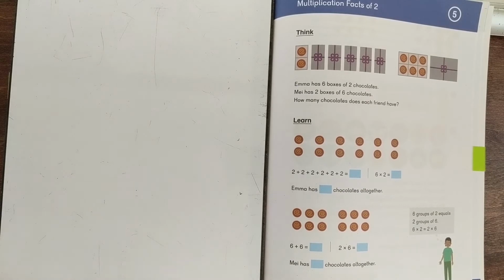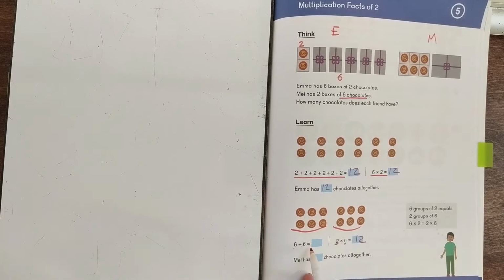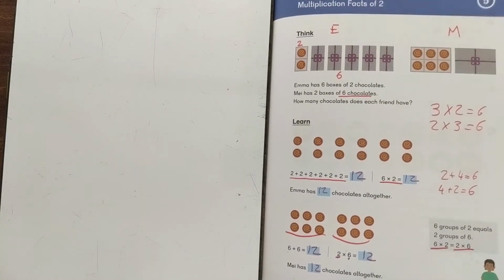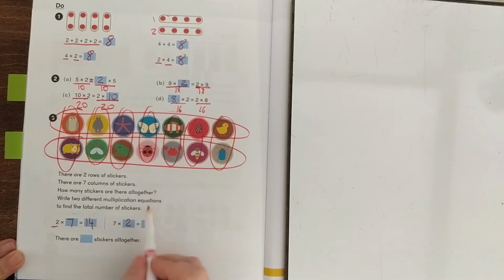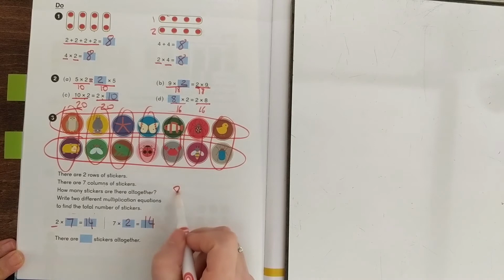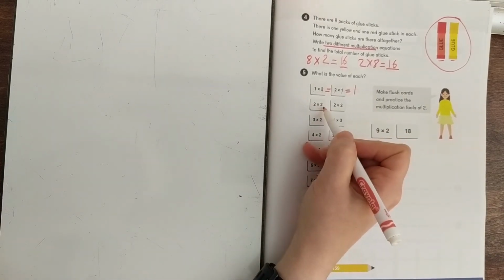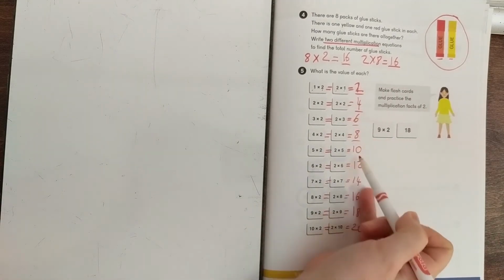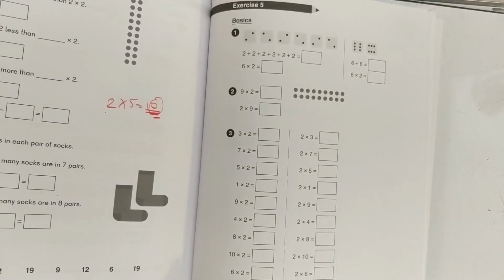Chapter 7 Lesson 5: Multiplication Facts of 2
Assignments:

1) Watch video on Lesson 5 and follow along on your textbook page 163.

2) Work in your workbook Chapter 7 Lesson 5, independently.
Ask an adult for help as needed. Take pictures of the work you finished in your workbook and upload on google classroom.

4) Activity Materials: Kaboom Cards (found in folder sent home - needs to be cut out), several sets of Multiplication Fact Cards for 2 and 5 created by students.

Instructions:
Shuffle and place the cards in a pile, face down. Players take turns drawing a card and saying the answer to the multiplication fact. Students keep the cards they answer correctly, and return the ones that they answer incorrectly. When students draw a Kaboom Card, they must return all of their collected cards to the pile.

The player with the most cards at the end of the time limit is the winner.

Additional Activity (Optional)
Two's a Hopping
This game is played the same way as 5's a hopping form a previous lesson. You can watch the video for instructions if you need (attached). Just substitute the numbers on your grid from multiples of 5s to multiples of 2s for today's lesson.

Have fun!